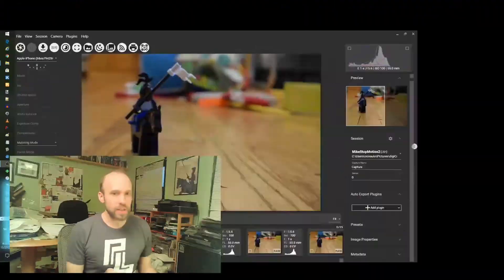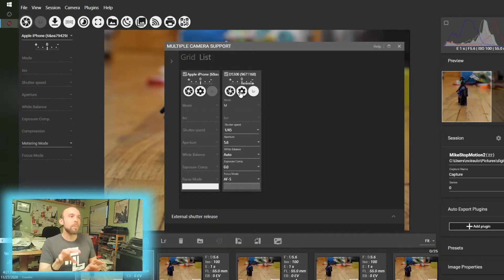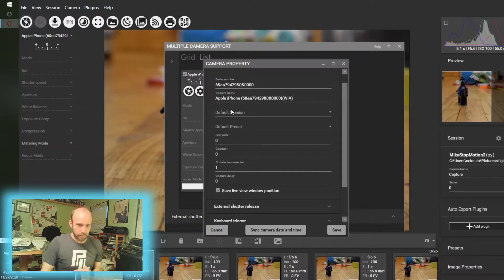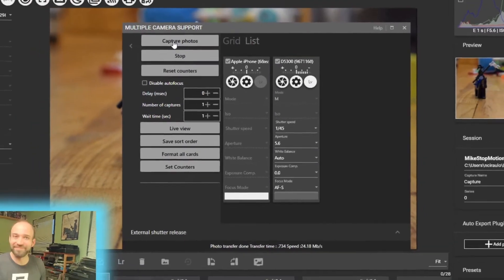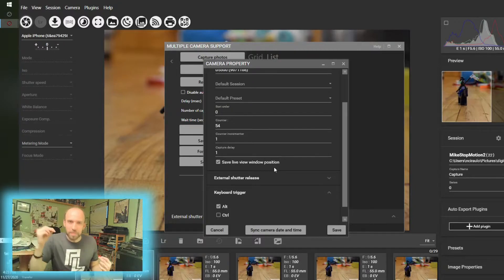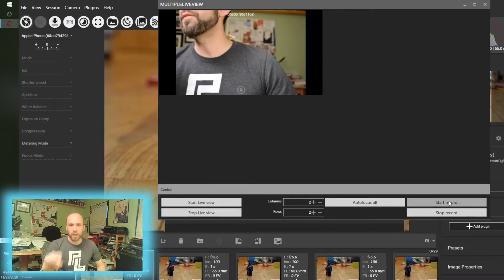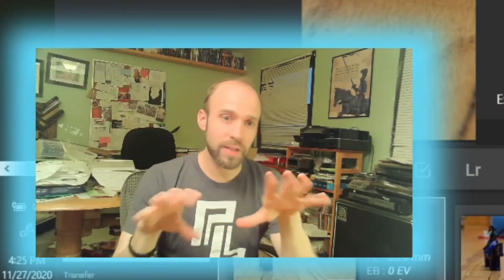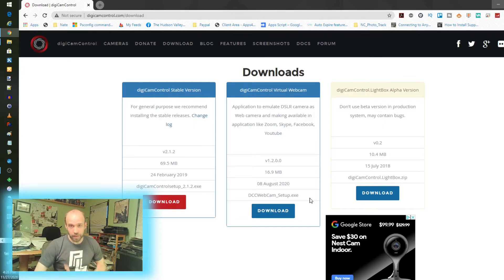How to Control Multiple Cameras with Digicam Control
Let's explore how Digicam Control can control a virtually unlimited number of cameras simultaneously with a few clicks!